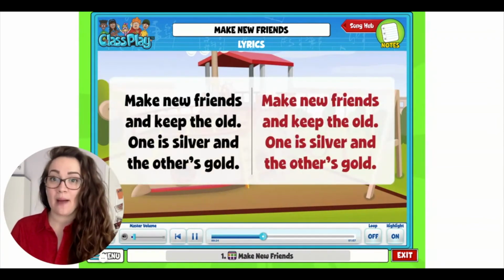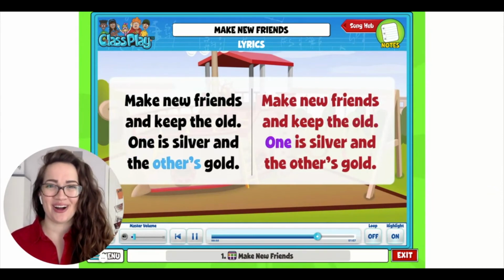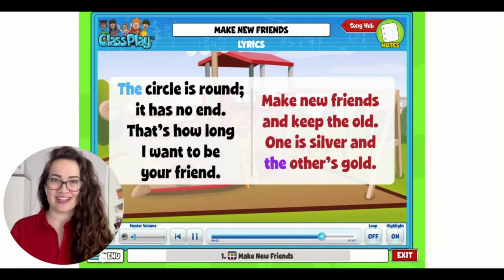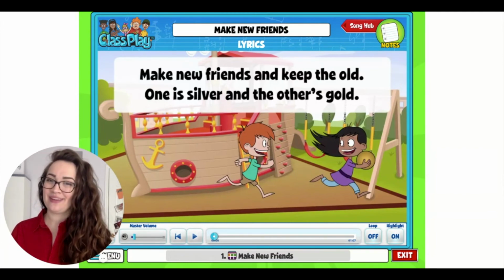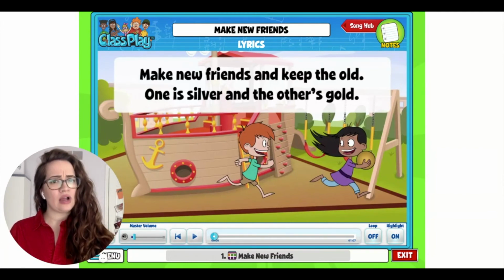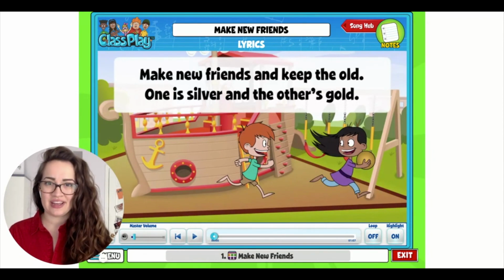Sing with Mrs. Lord - Make New Friends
Hi Autumn Lane,

This weeks lesson, we are learning the traditional song, "Make New Friends".

Starting this February, we will be having "Tuneful Tuesday" at the end of each month, to give our students the chance to shine on our Nutley News Morning announcements. If you'd like a chance to be part of "Tuneful Tuesday", send Mrs. Lord a video of yourself singing along with our "Make New Friends" video.
There will be "how-to" videos posted on your SeeSaw to help you.

Happy singing, and happy friendships!